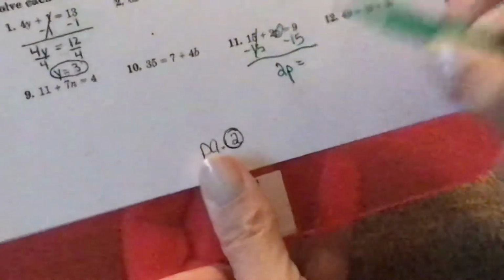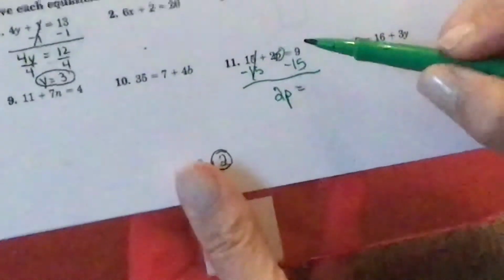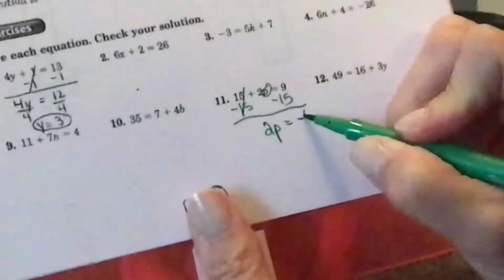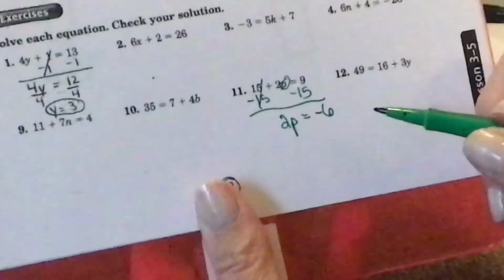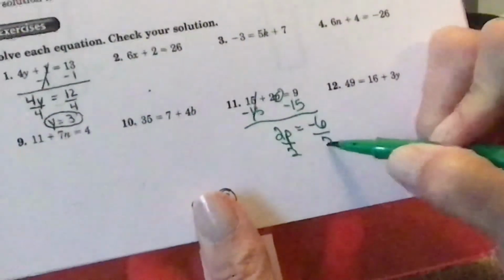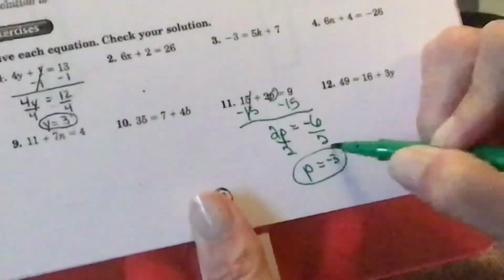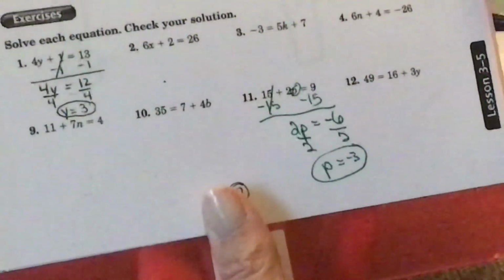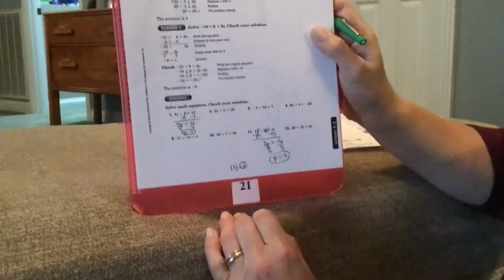7th grade math NTI 4-14-20